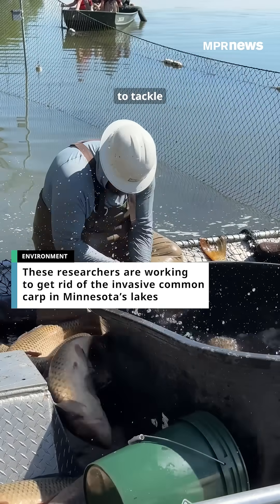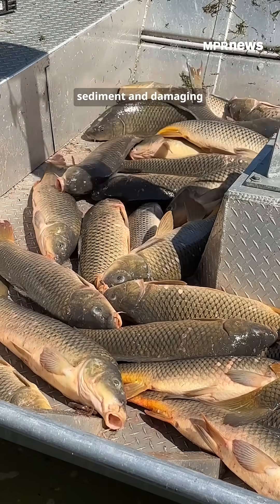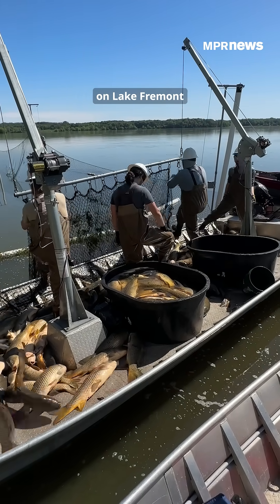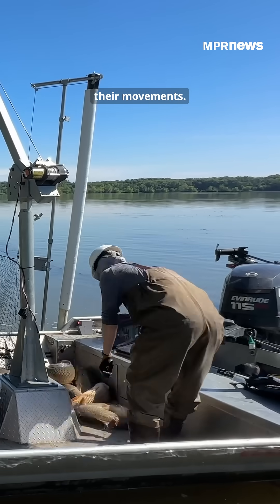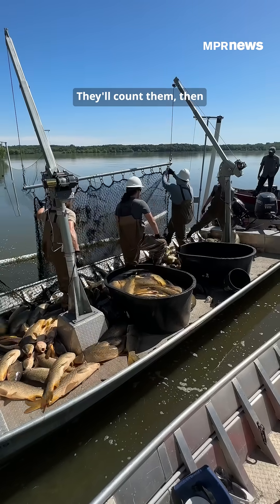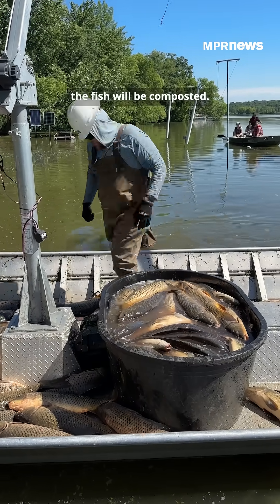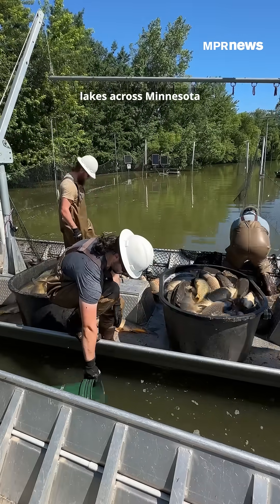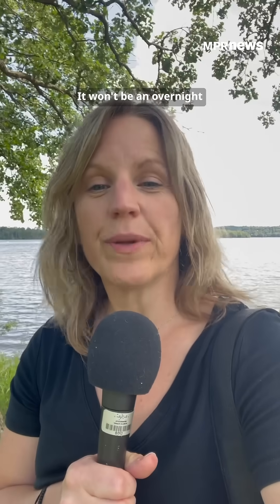Researchers explore new ways to rid Minnesota lakes of pesky common carp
Common carp are a common problem in Minnesota lakes. The invasive fish species can be extremely destructive, damaging the habitat needed by native species such as bass and walleye.

They’re native to eastern Europe and Asia and were introduced into Midwest waters as a game fish in the late 1800s. They spread rapidly and are now a problem species in 48 U.S. states, including Minnesota.

Researchers are working to gather information to help create a longer-term plan for managing the carp in Lake Fremont in Sherburne County. The plan will include ongoing removal and prevention of future spawning. The hope is that the carp management can be implemented in other Minnesota lakes and make a difference long term.

Story by Kirsti Marohn. Video captured by Paul Middlestaedt for MPR News, edit by Anne Guttridge